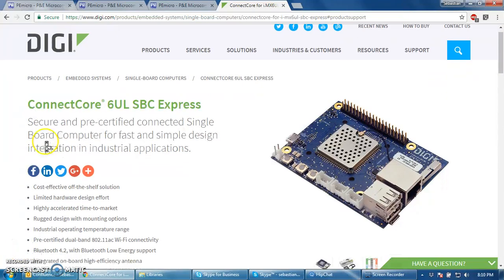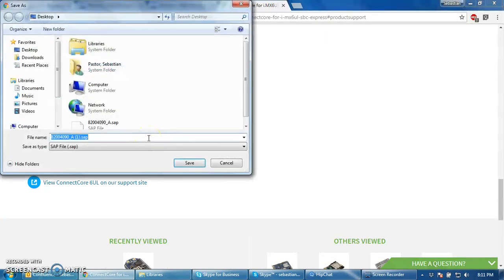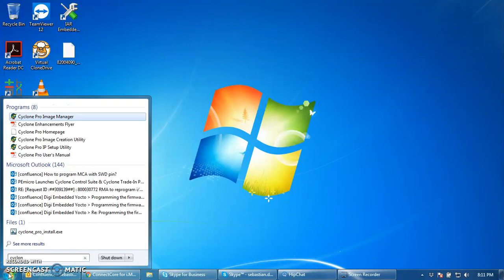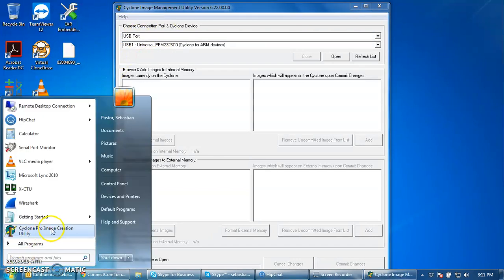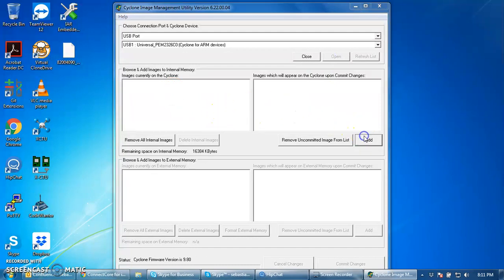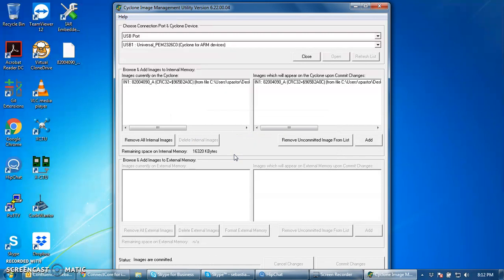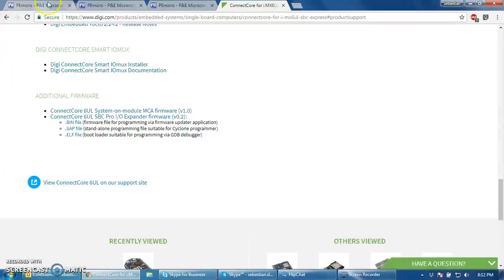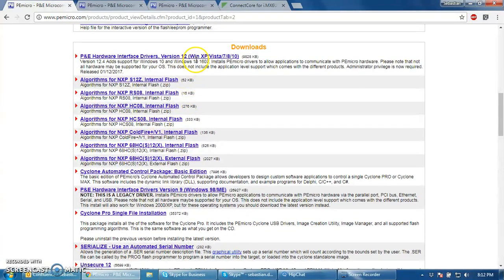How to upload SAP images to P&E Cyclone programmer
In this video I show how to upload the .SAP file for flashing the I/O Expander firmware of CC6UL SBC Pro using this external tool.